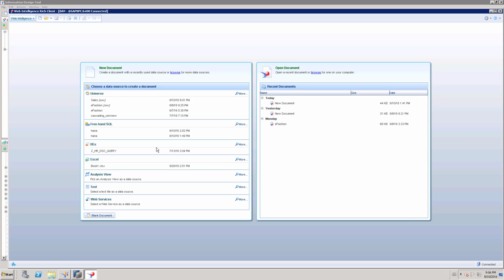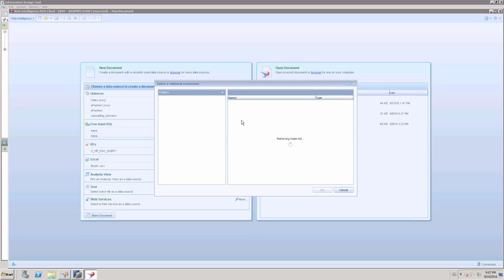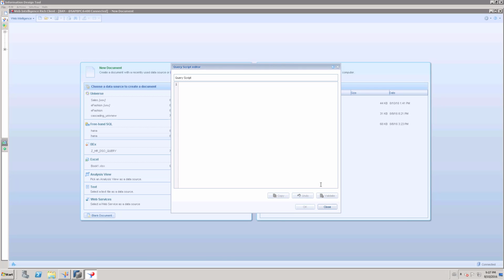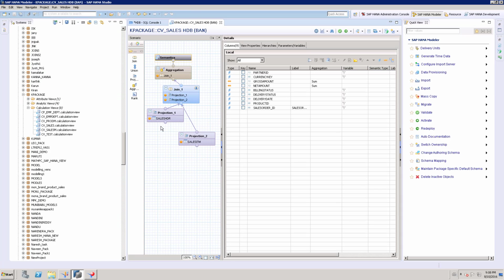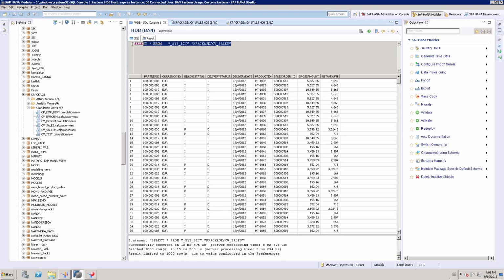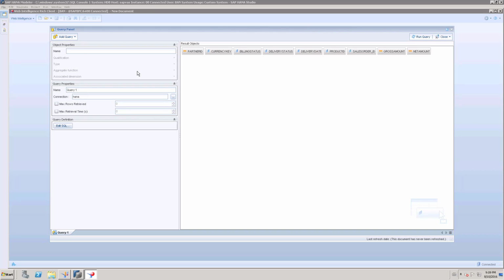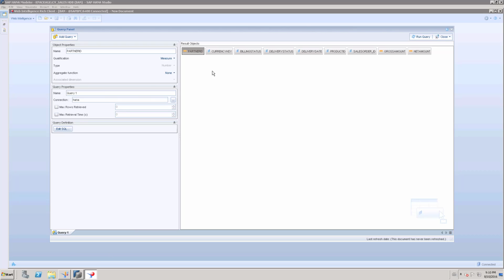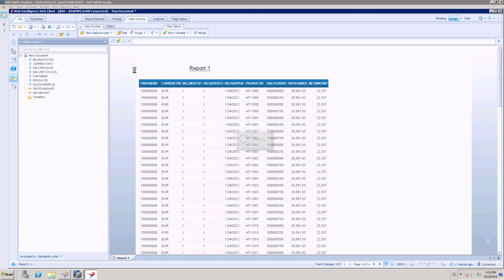FREE hand SQL Data source in Web Intelligence | SAP BO | Basic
Check this video to learn about new data source.